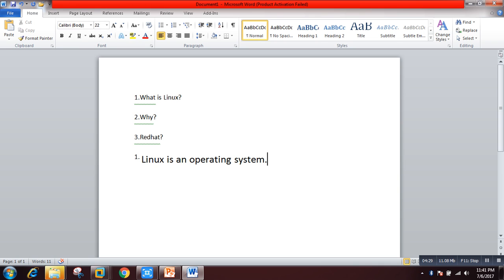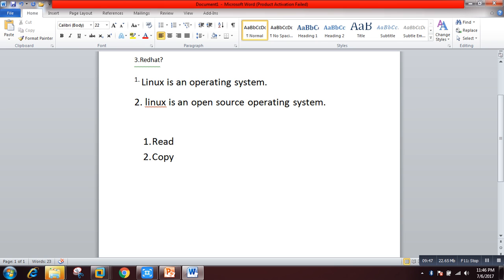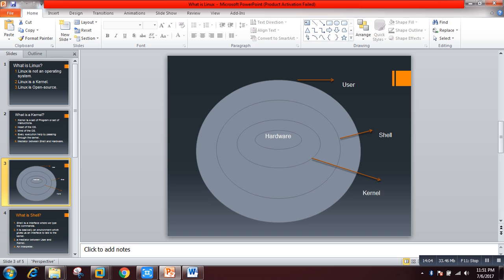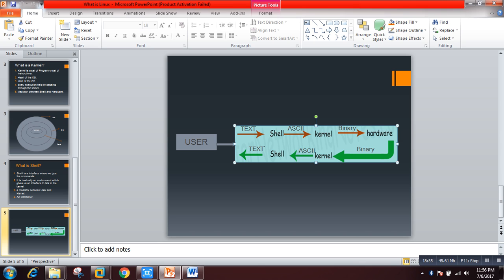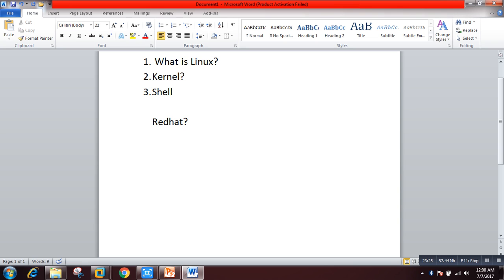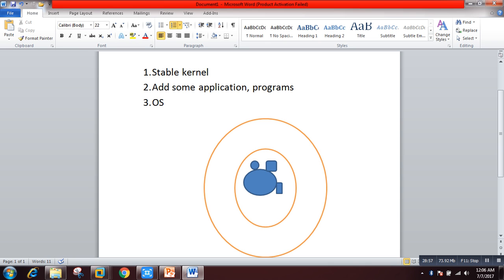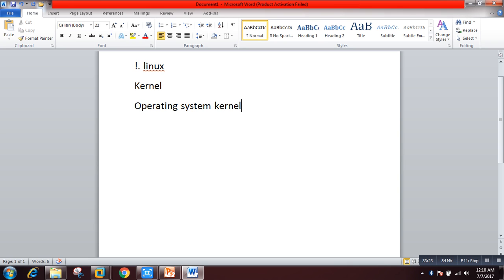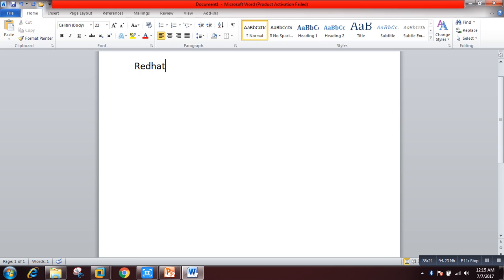RHCSA: Introduction to Linux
This video is describing the The Basic Linux.